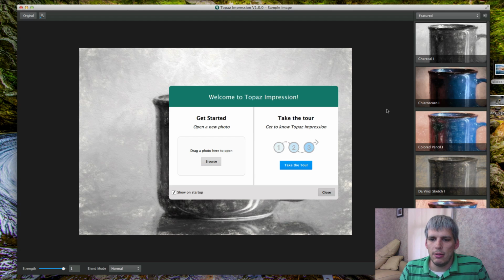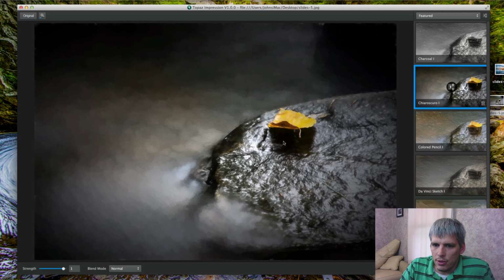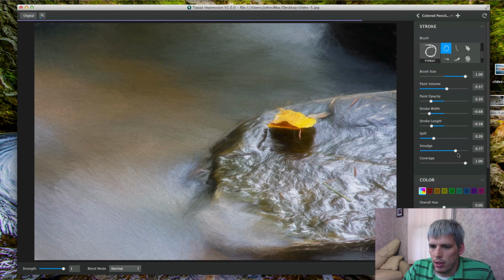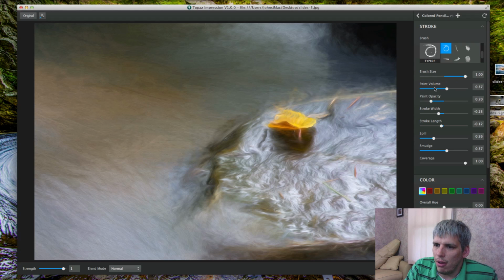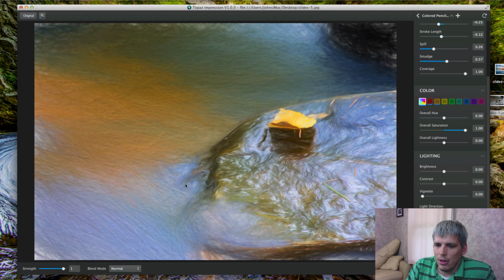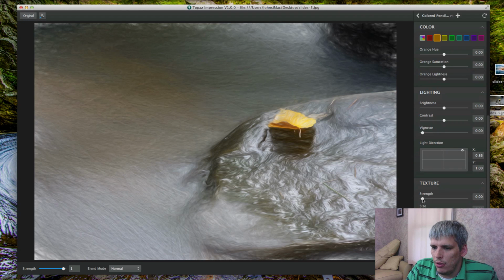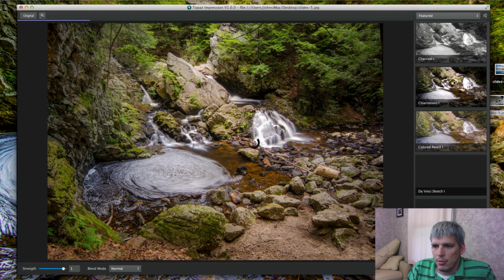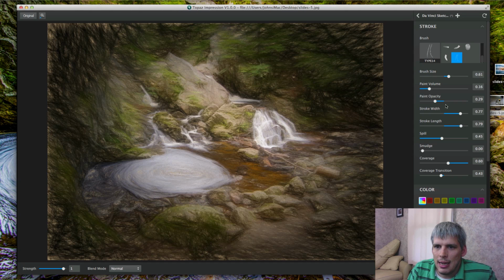First Impressions of Topaz Impression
This week on Let's Edit John takes a quick look at Topaz Impression. What is it and how does it work?